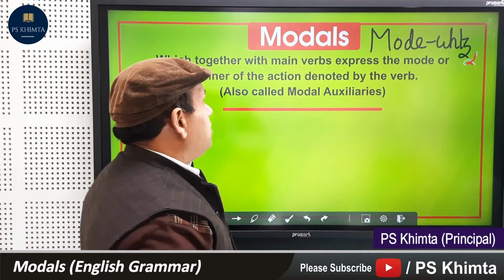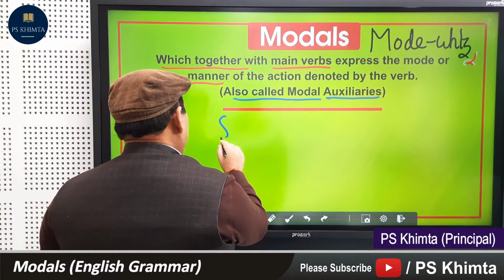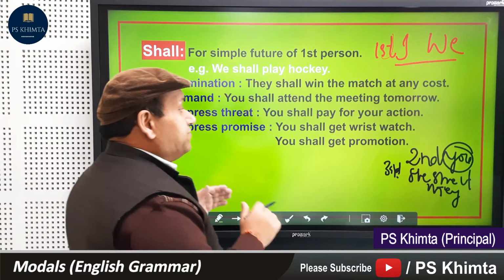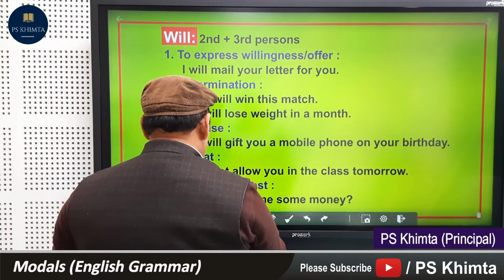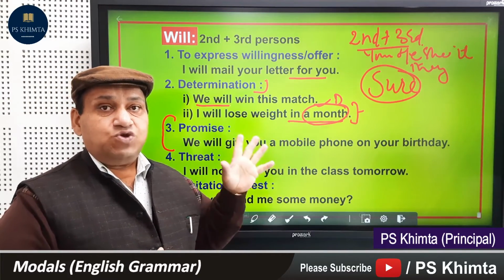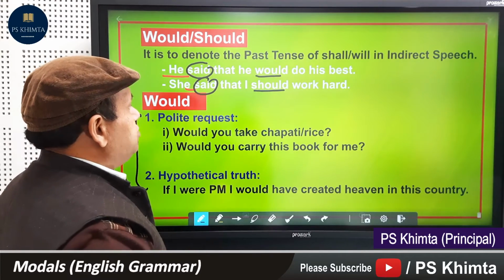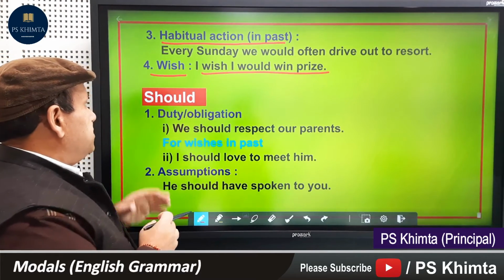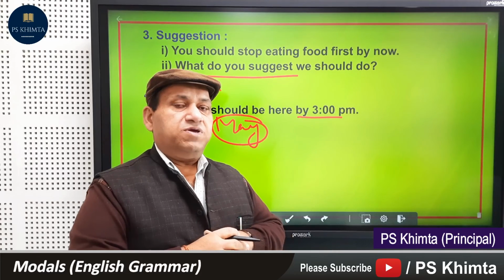Modals | (English Grammar) | Shall, Will, Should, Would | PS Khimta (Principal) | Official Video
Learn
Modals (English Grammar)
Shall, Will, Should, Would
By: PS Khimta (Principal)

Video Shoot By: Sangam Khimta
Video Edited By: Akhtar Handa